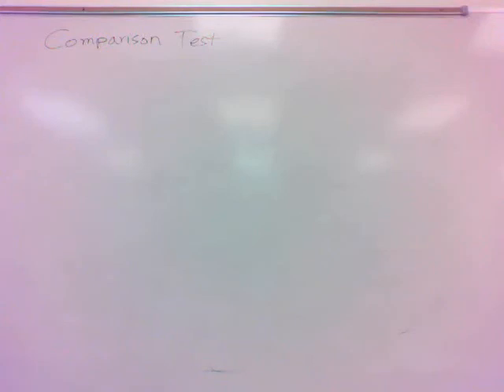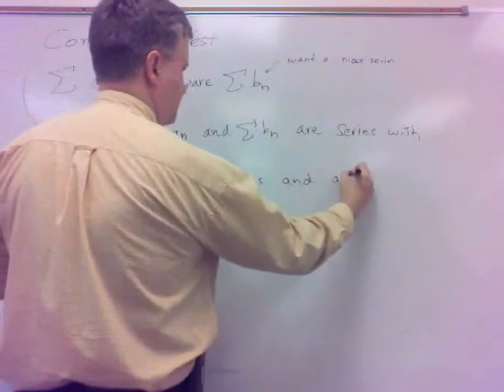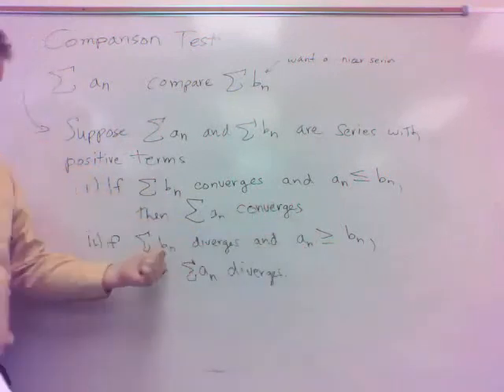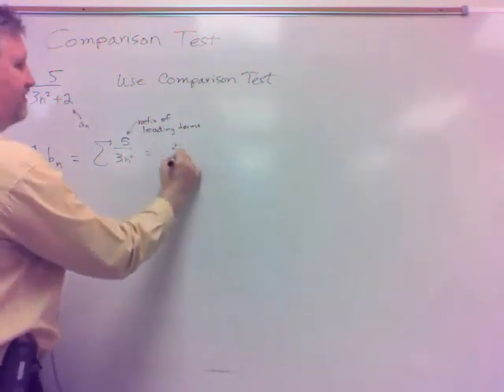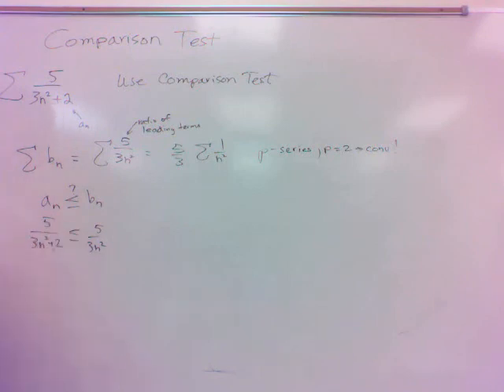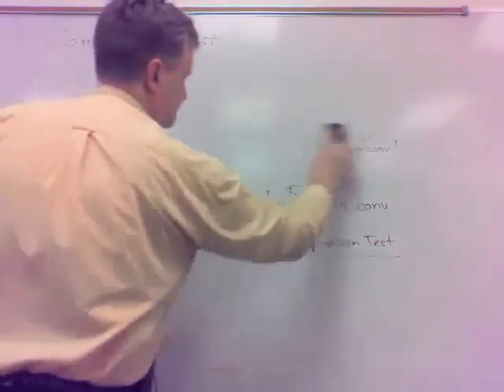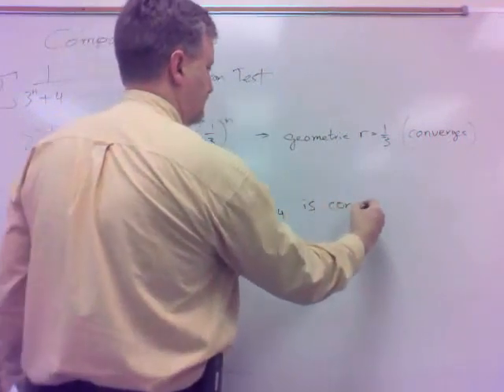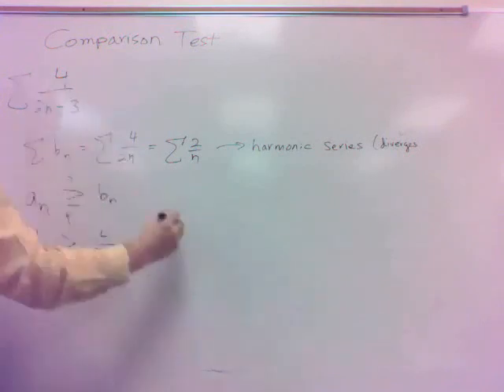280 11.4a Comparison Test (ed)